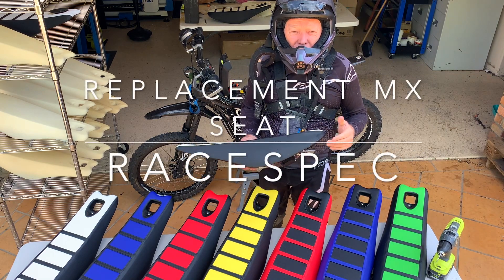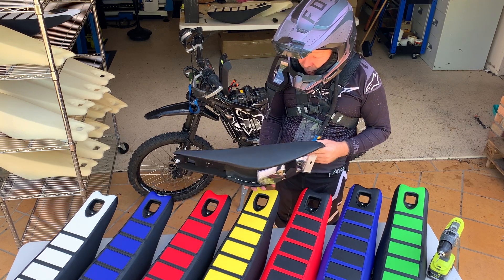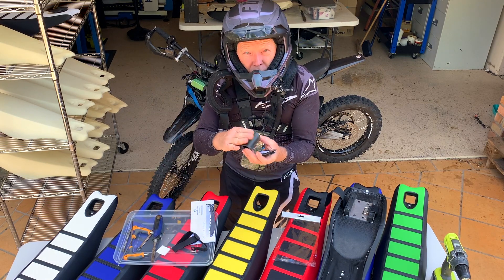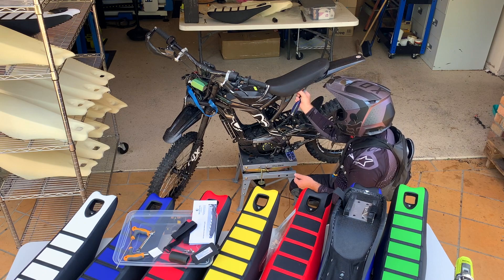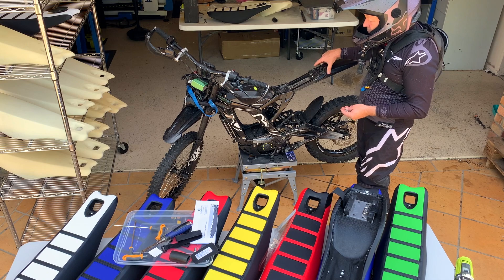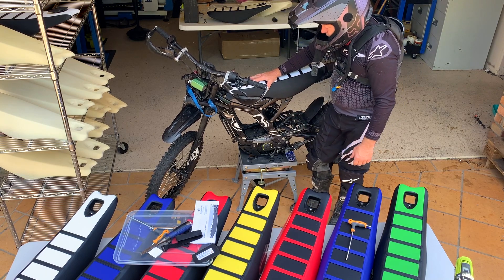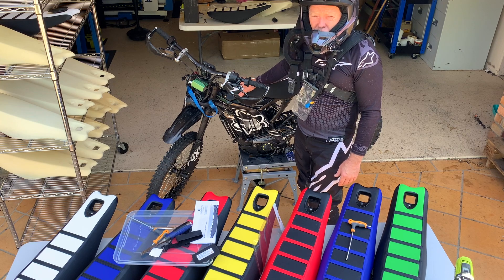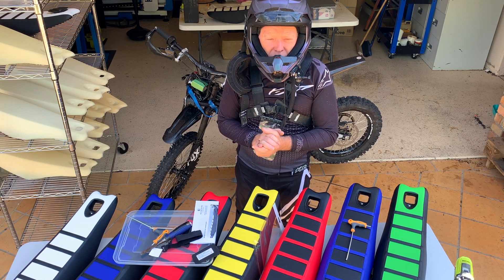MX replacement seat install guide